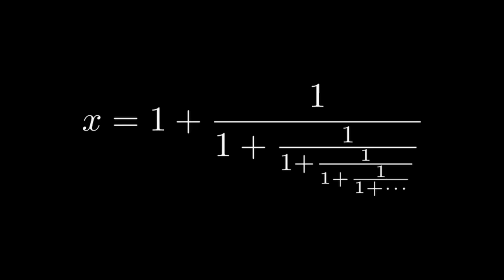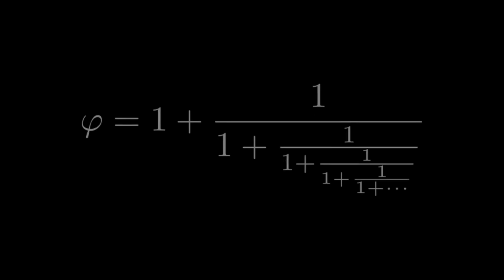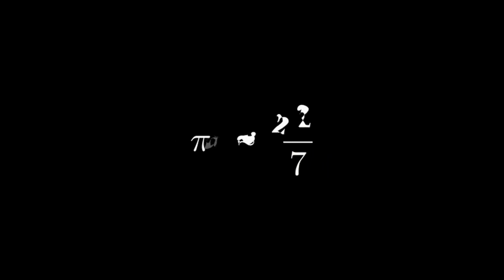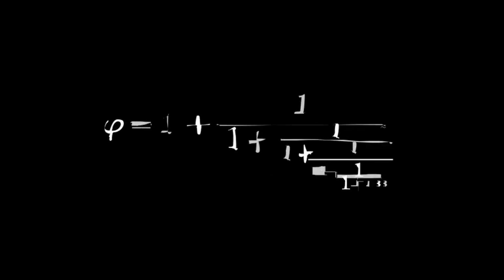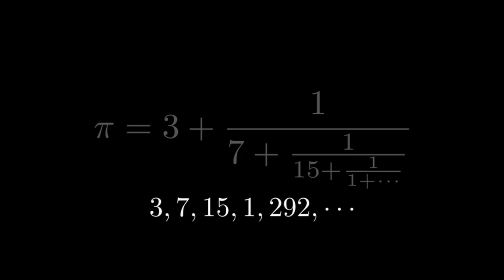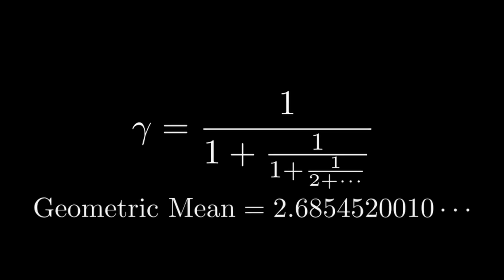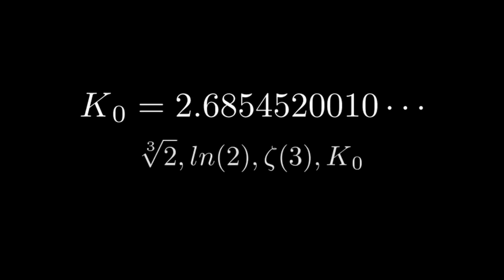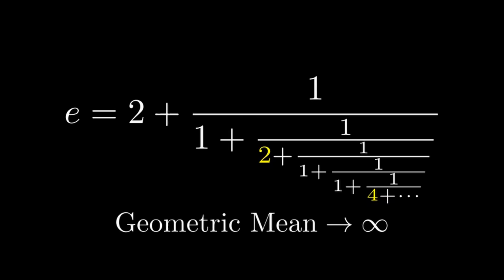Where does 22/7 come from? The secrets of continued fractions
In this video we explore what continued fractions are and interesting results such as rational approximations of pi and phi, along with Khinchins constant.